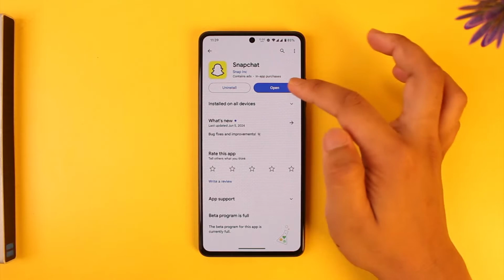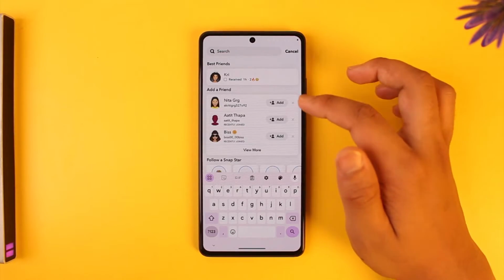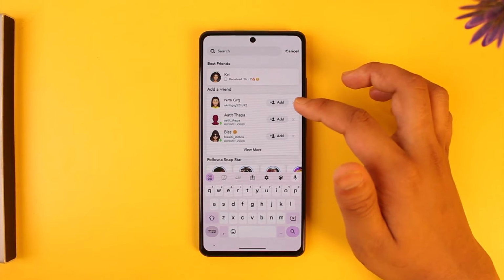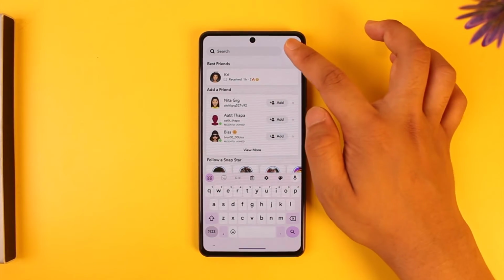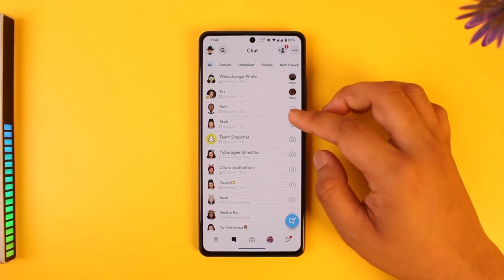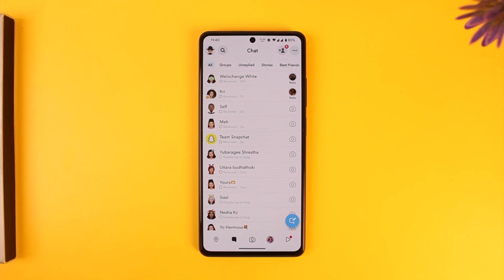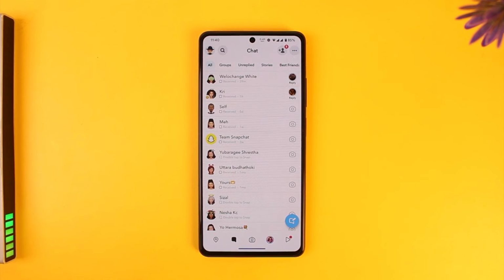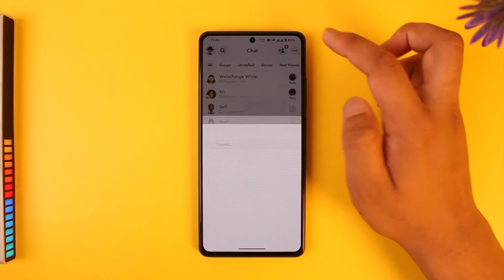How To Know If Someone Deleted Their Snapchat Account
In this tutorial video, I will quickly guide you on how you can know if someone deleted their Snapchat account. So, make sure to watch this video till the end. We try to be responsive to as many questions as possible.

► Chapters:
0:00 Introduction
0:14 Know If they Deleted Account
0:55 Conclusion